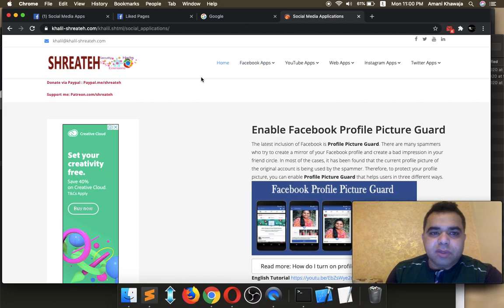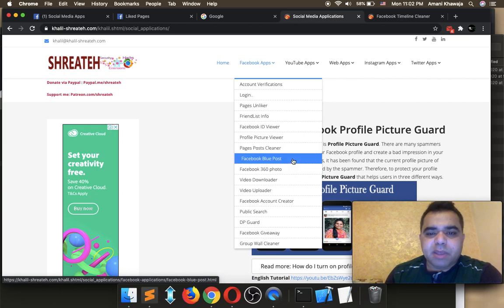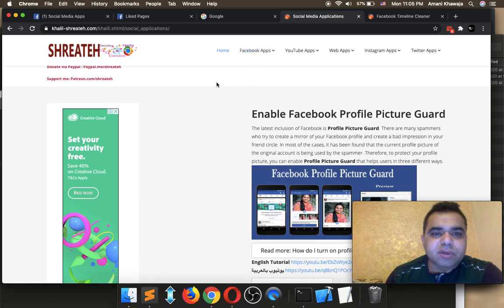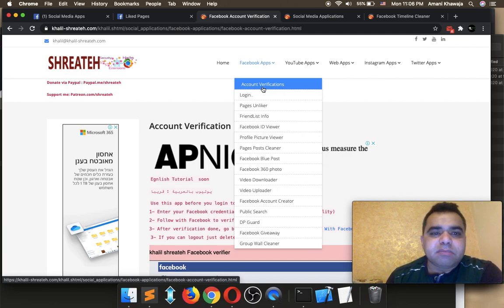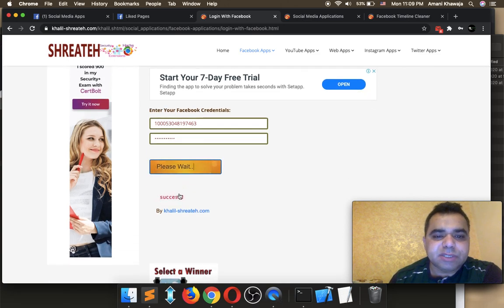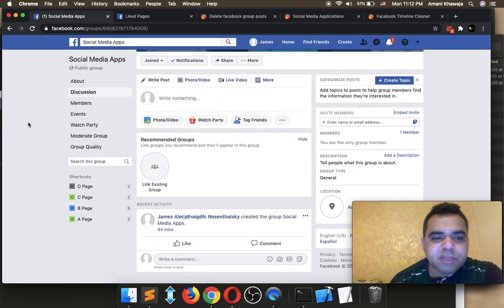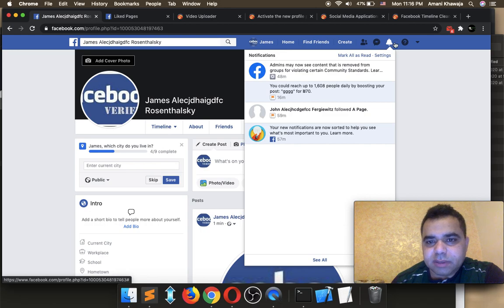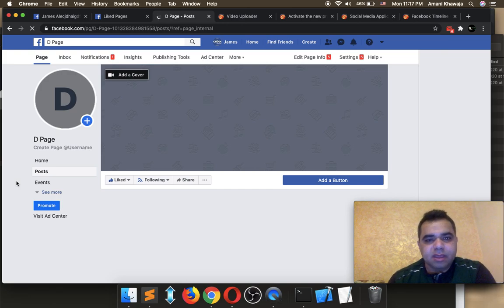Free Facebook Applications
Facebook online apps :

How do I turn on profile picture guard for my current profile
Fake Notification Exploit
Facebool Video Uploader
GiF Redirect
How to post 360-degree photos to Facebook
Facebook Blue Post
Delete Facebook page posts all at once
Facebook Profile Picture Viewer in Full Size
Facebook ID Viewer For Pages & Profiles
Unlike all liked pages on Facebook at once